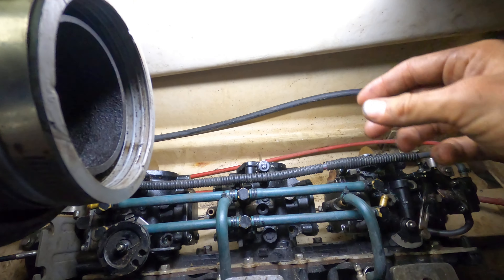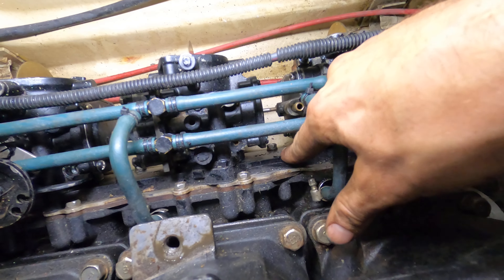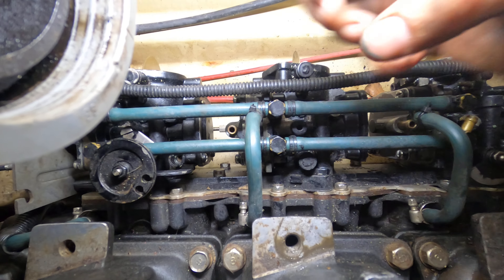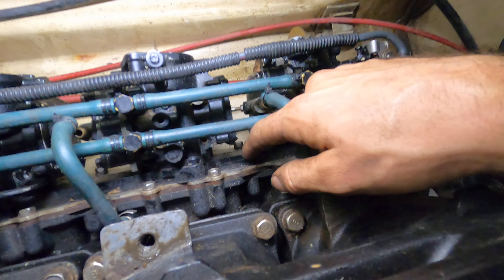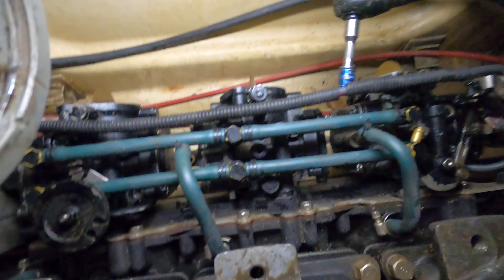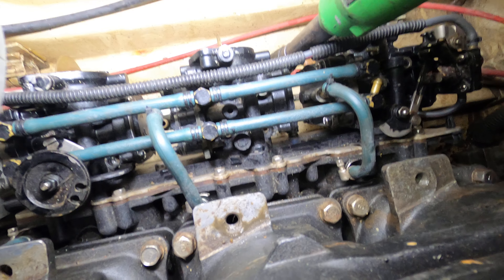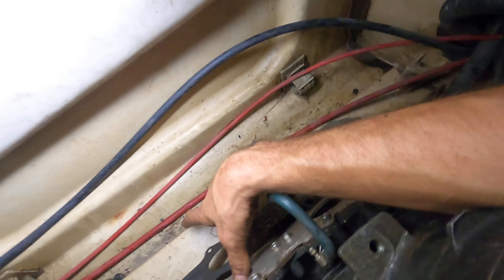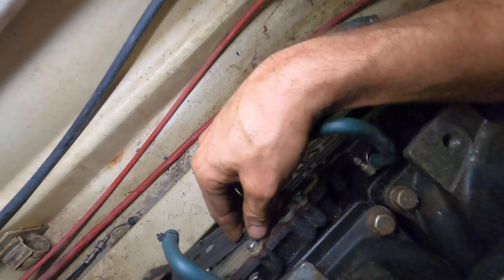How to remove Carburetors on your Yamaha 66V 1200R XLT GP By JUAN LEZCANO -Part 4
How to remove Carburetors on your Yamaha 66V 1200R XLT GP
By JUAN LEZCANO -Part 4